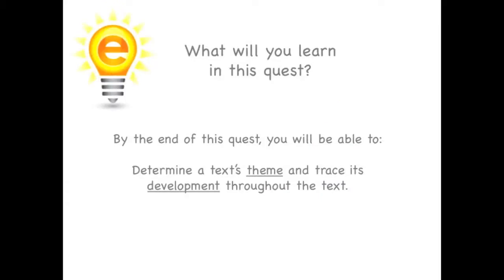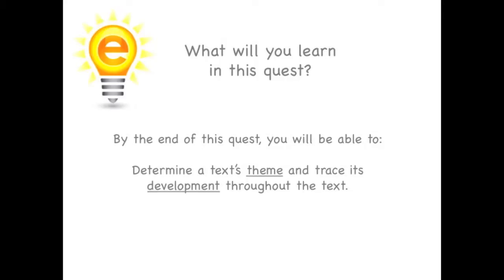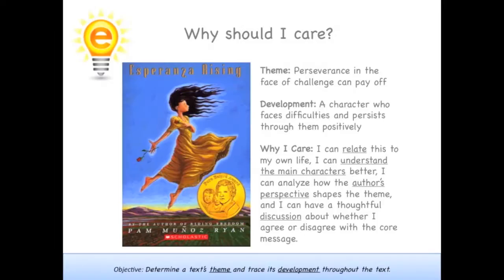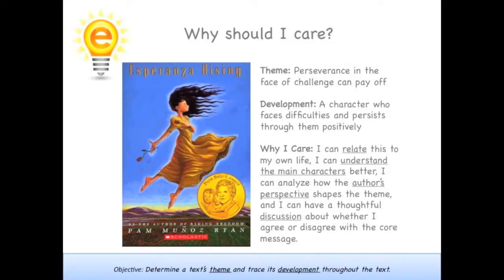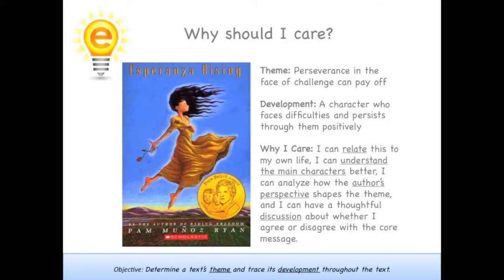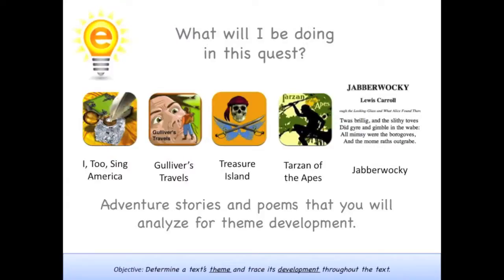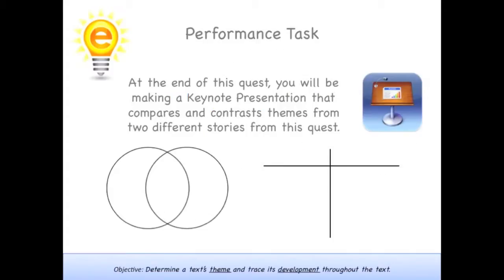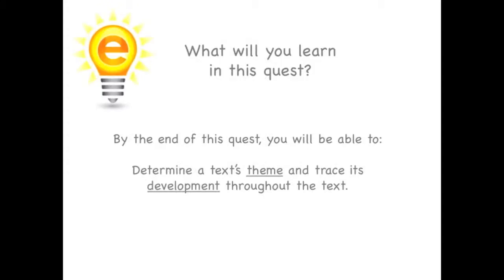eSpark Learning: Developing Theme (7.RL Quest 2)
This eSpark video outlines a new learning quest that will help students master Common Core State Standard 7.RL: Determine a text's theme and trace its development throughout a text.

This framing video is only the beginning of eSpark Learning's iPad-specific personalized learning system—there's more! We streamline the best third-party apps, great educational practices and data collection into one delightful K-8 platform used to add engagement and highly differentiated Common Core aligned content to a variety of classroom settings such as early learning, 1:1 programs, intervention, Special Education and more.

Interested in learning more about eSpark?